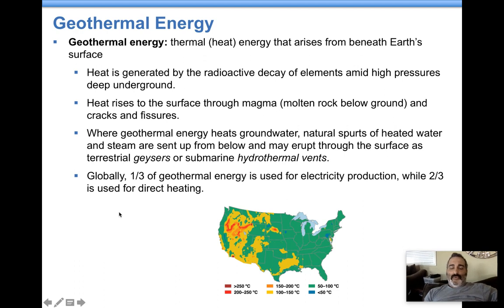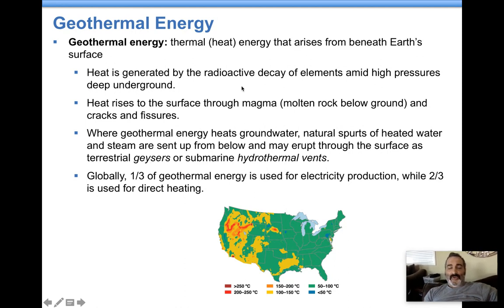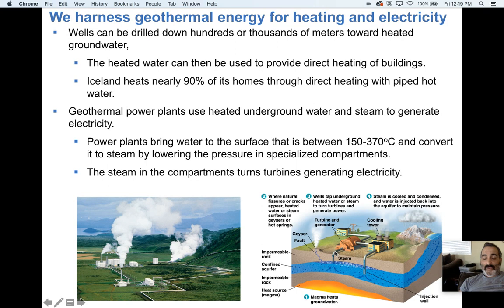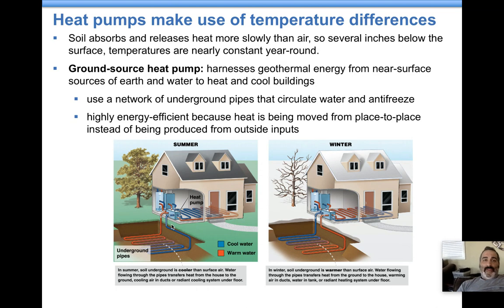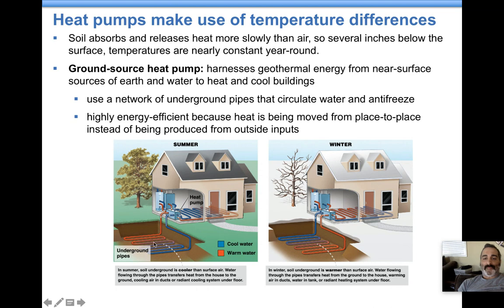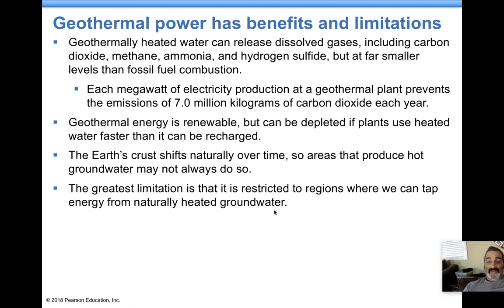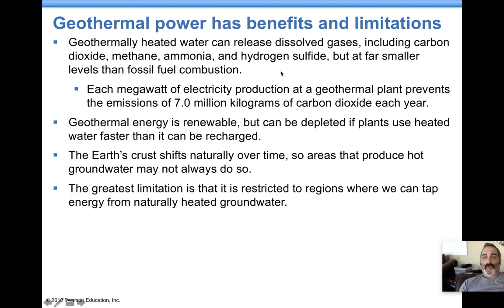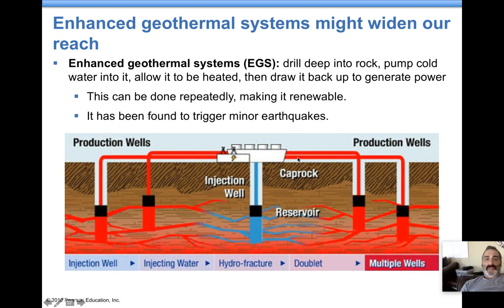APES Ch. 21 Lecture Video Part 3